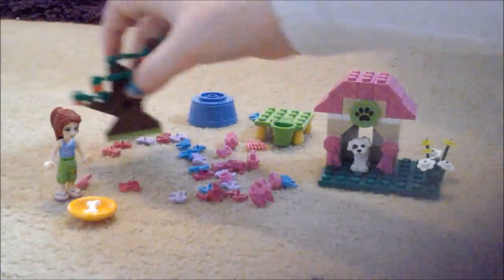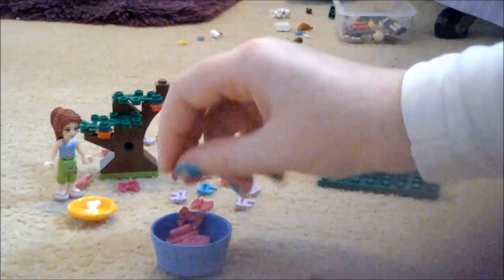Lego Friends build with Rhianna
Hi guys

I love Lego and have lots of different sets I enjoy building, breaking up and rebuilding again and again. Today I thought I would rebuild my set with Mia and Charlie the dog. Hope you enjoy watching!